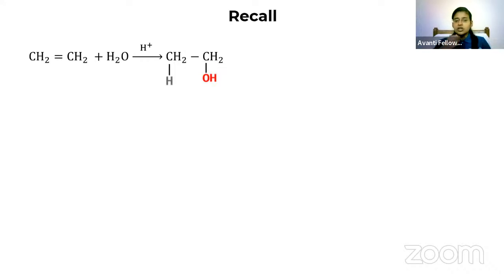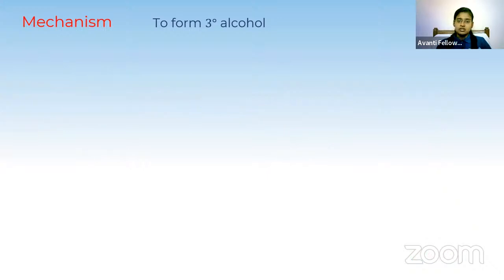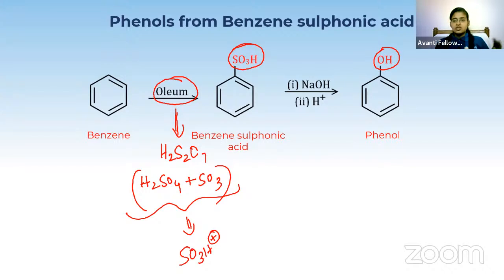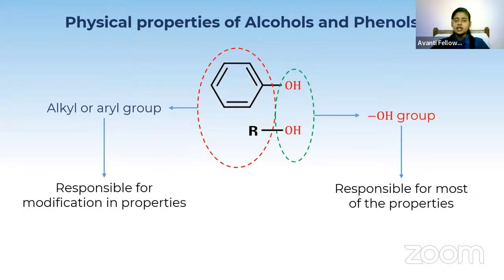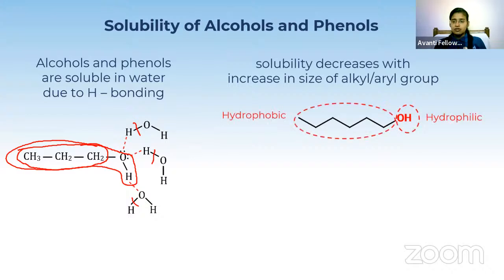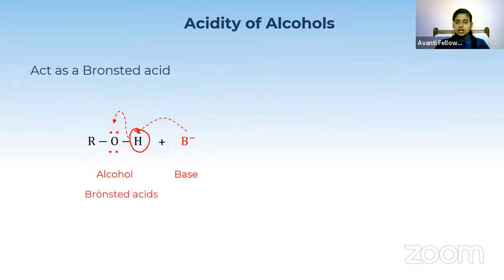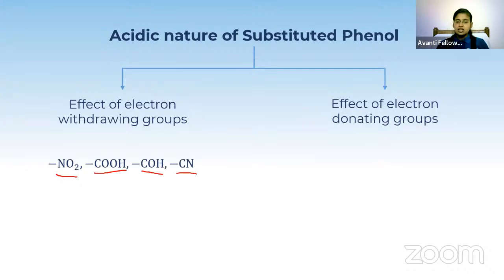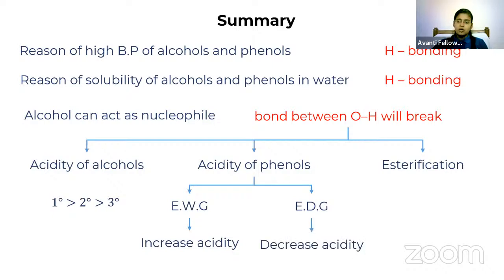Class 12 - 025 - Alcohols, Phenols & Ethers- 03